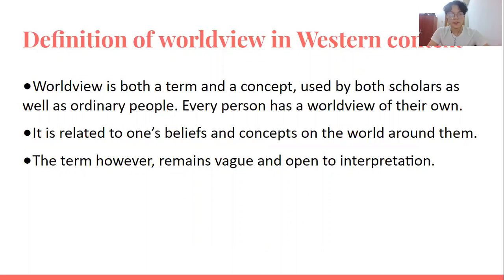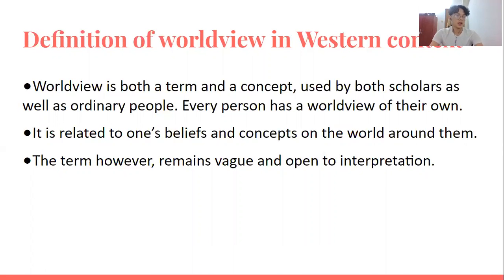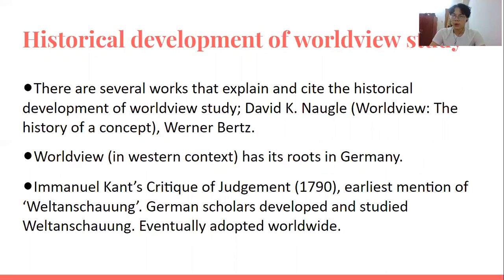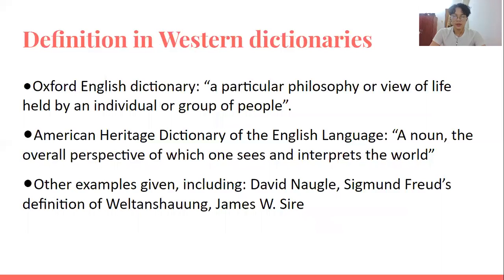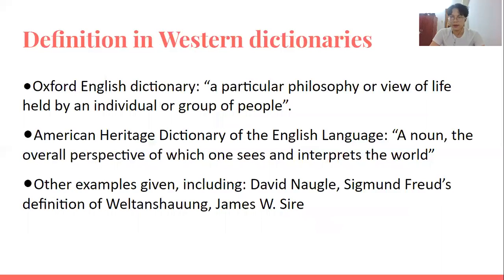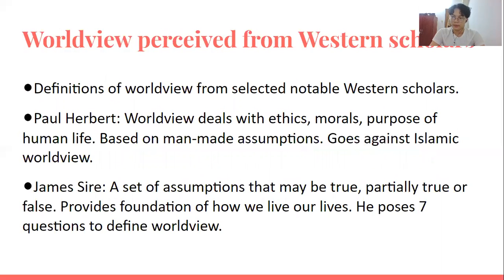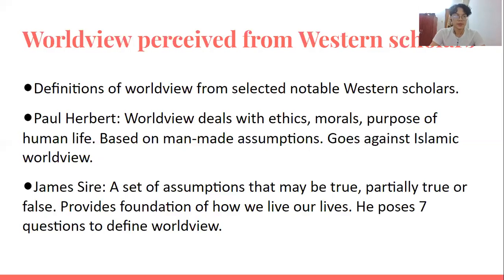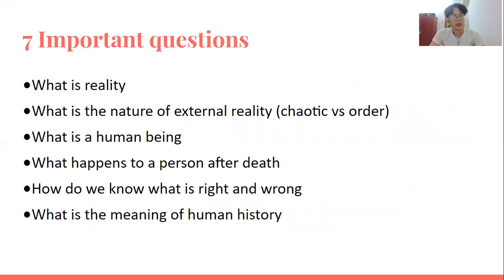Chapter 2 Book 1 Muhammad Adli Arif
Muhammad Adli Arif